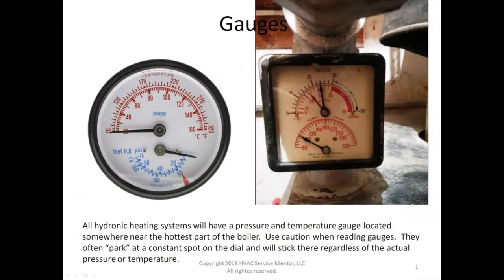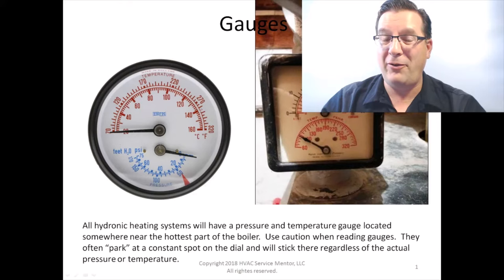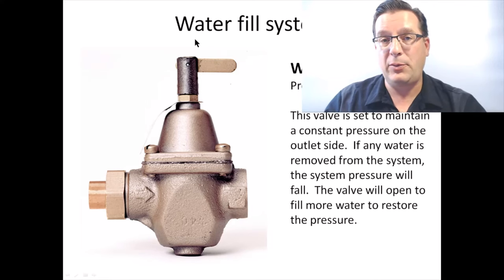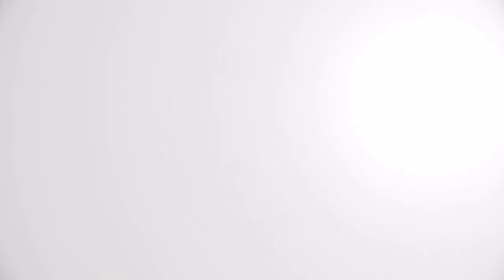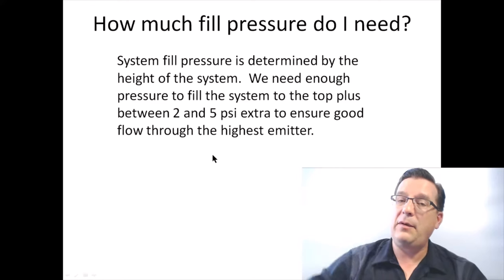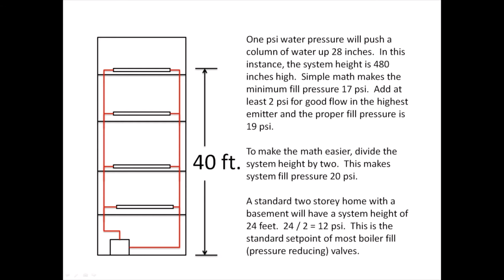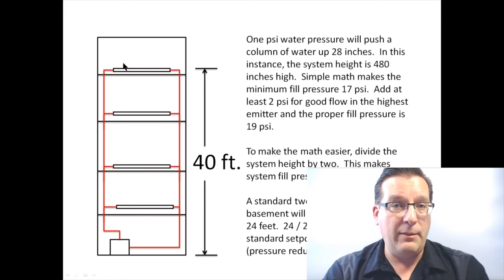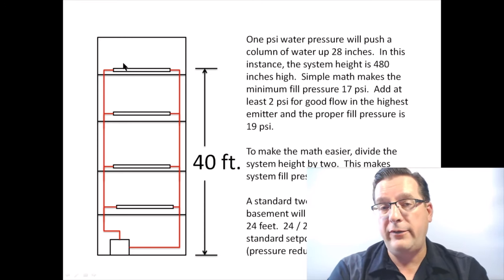How to set hot water boiler pressure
This video will describe the concepts and process involved in setting the water pressure in hot water boiler systems.